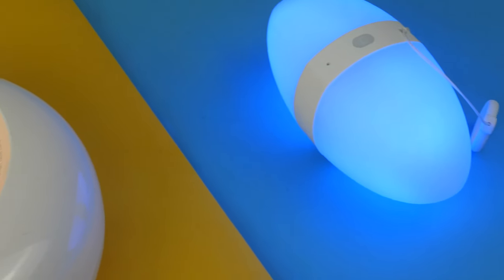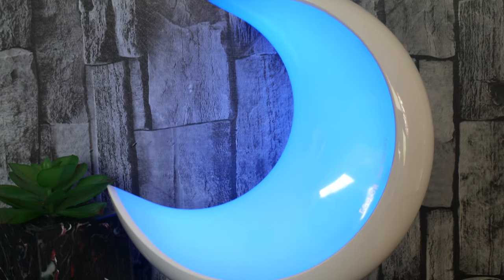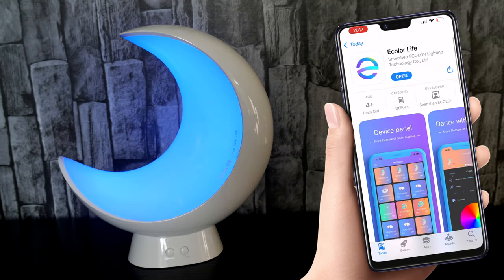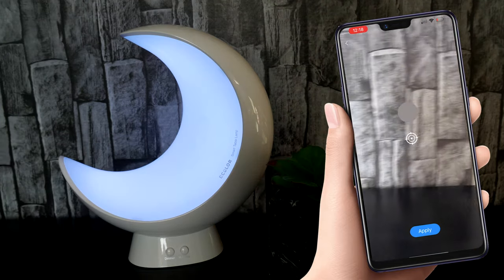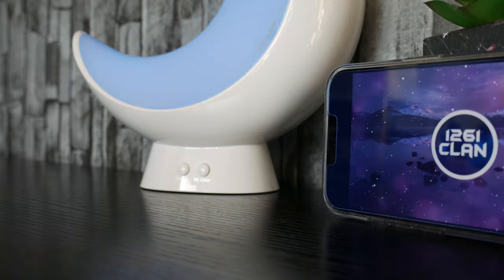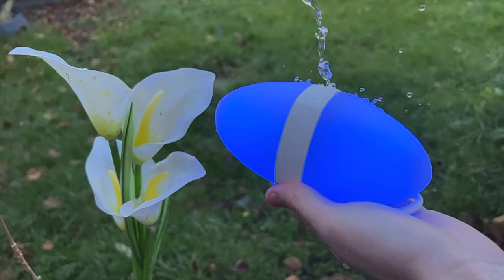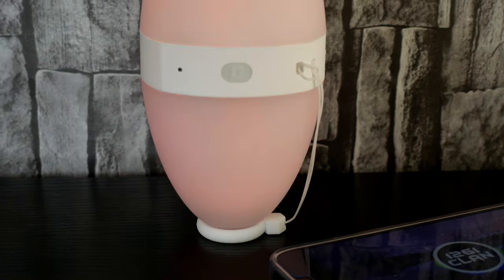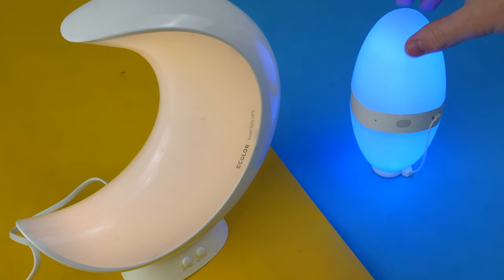Ecolor LED Light Products - Bedside Lamp + Camping | ANY GOOD?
BEDSIDE MOOD LAMP AMAZON LINK -

PORTABLE CAMPING LAMP AMAZON LINK -